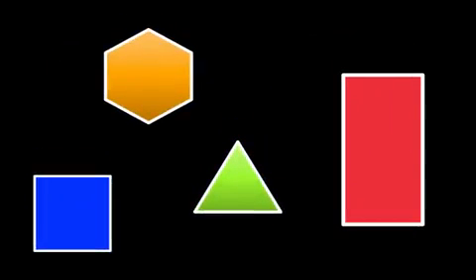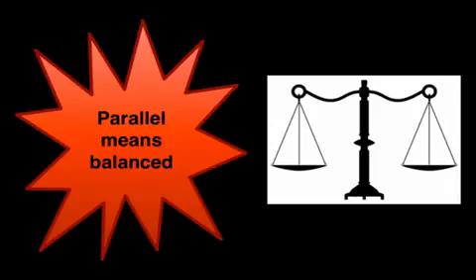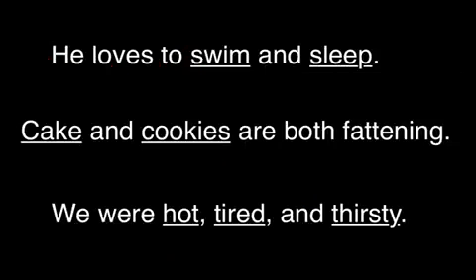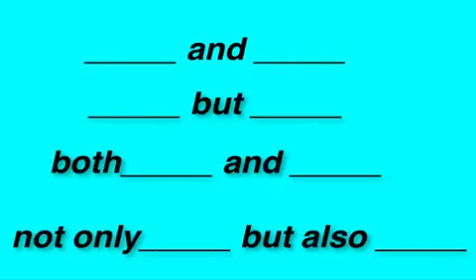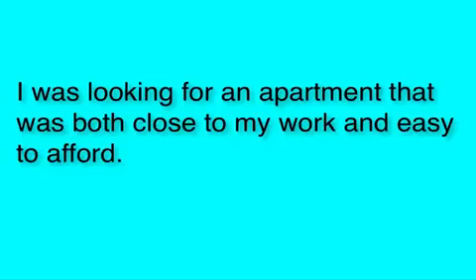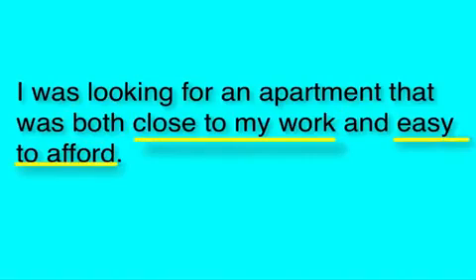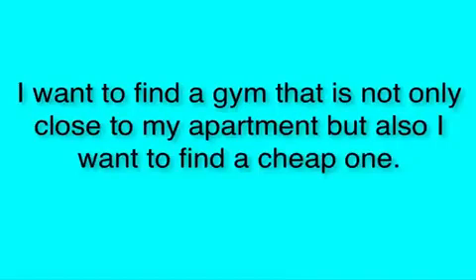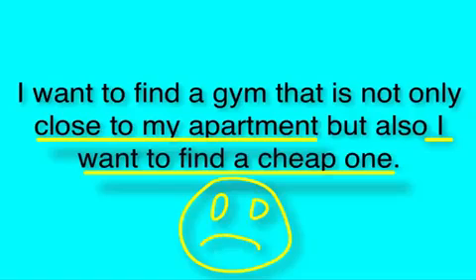Parallel Structure Video Lecture